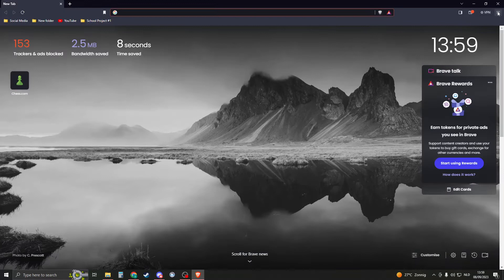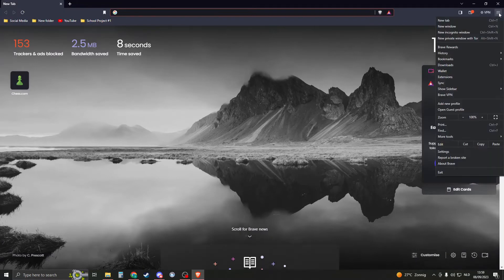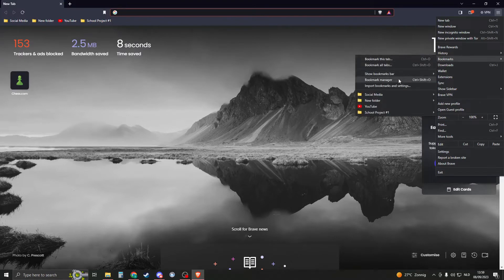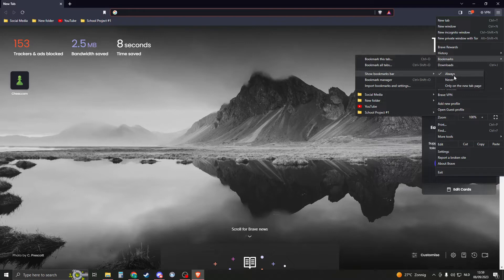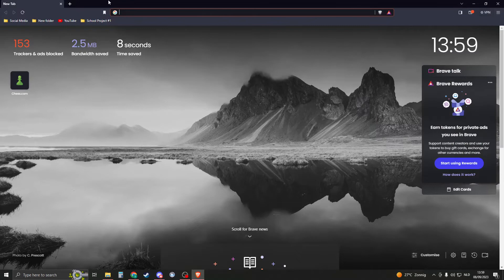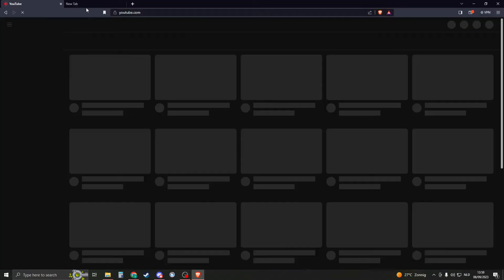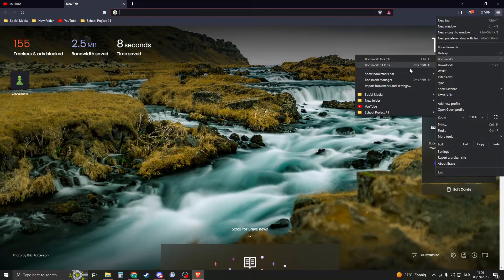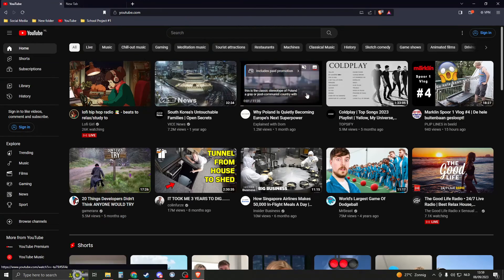How To Show Bookmarks Bar In Brave Browser - Tutorial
Want easy access to your favorite websites right from your browser's interface? In this quick tutorial, we'll show you how to enable the Bookmarks Bar in the Brave browser. With your Bookmarks Bar visible, you can organize and access your bookmarks with just a click, making your browsing experience even more efficient.

📚 What You'll Learn:

How to access Brave's settings.
Enabling the Bookmarks Bar.
Adding and managing bookmarks on the Bookmarks Bar.
Tips for a tidy and organized browsing experience.
Keep your most-visited websites at your fingertips by following these simple steps in Brave.